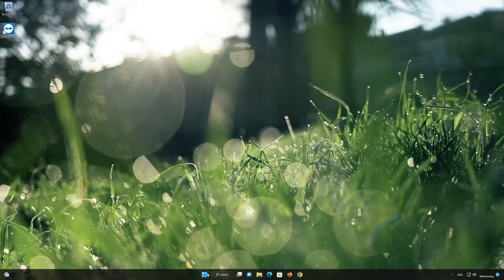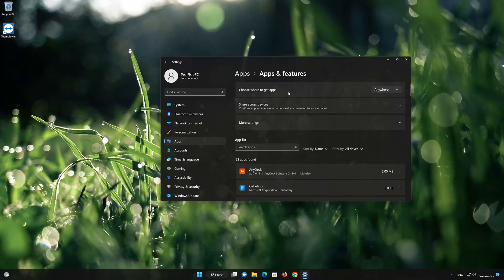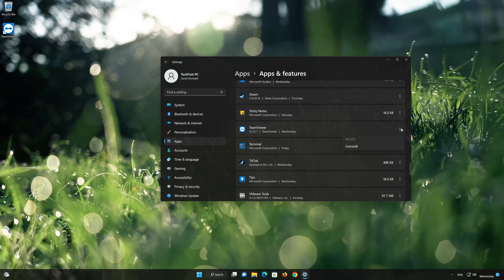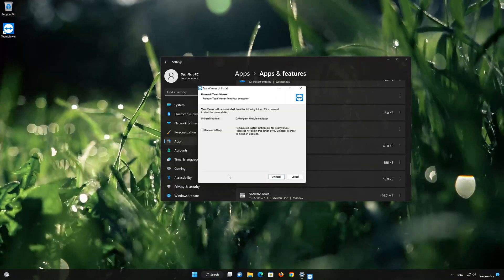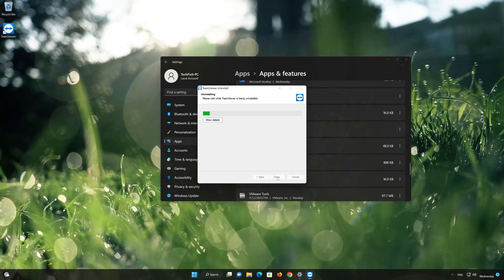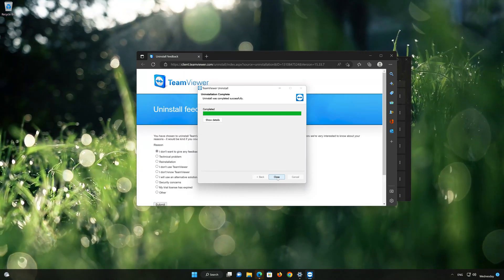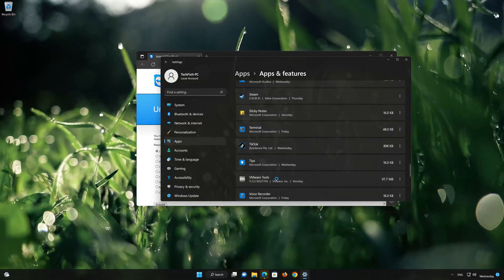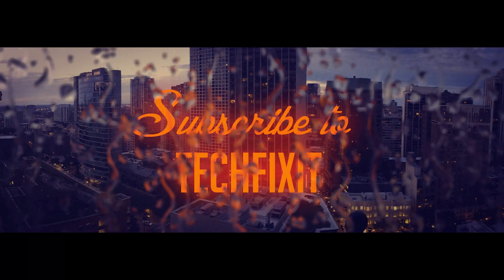How To Uninstall TeamViewer From Windows 11/10 [Tutorial]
How to remove TeamViewer completely from your Windows 11 computer.

If you want to uninstall team viewer but don't know how to do it, just follow the steps of this tutorial to learn how to uninstall team viewer in windows 11 and windows 10.